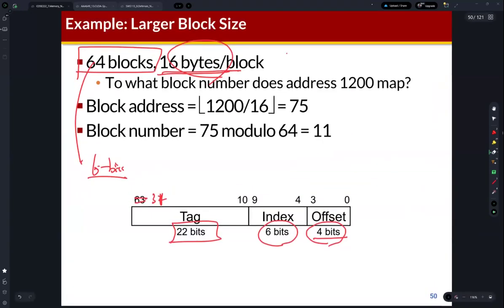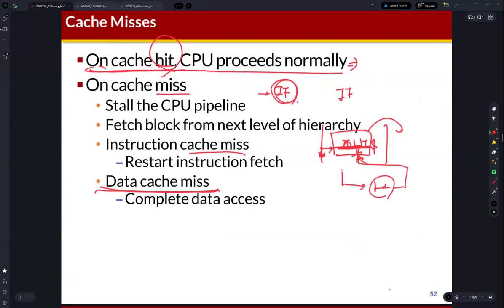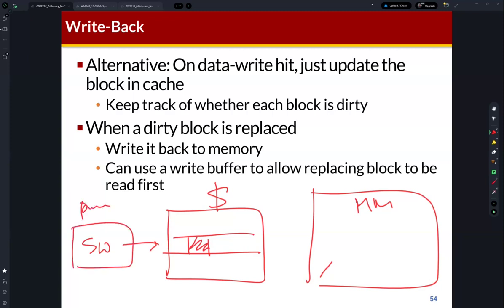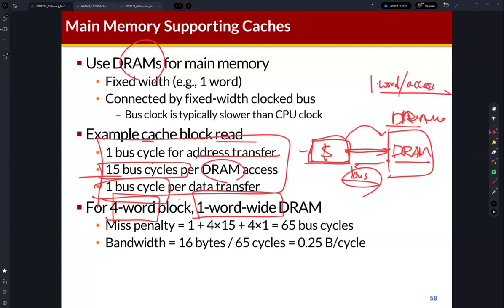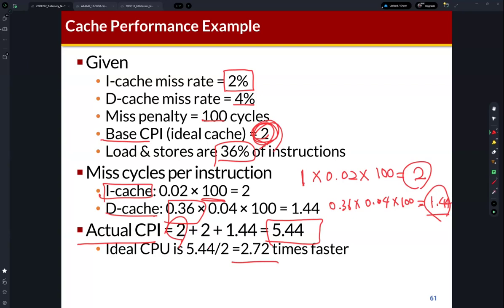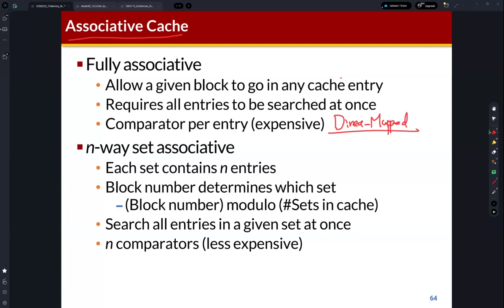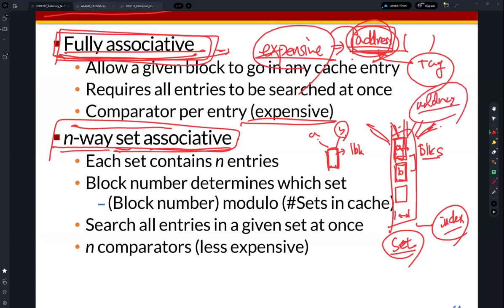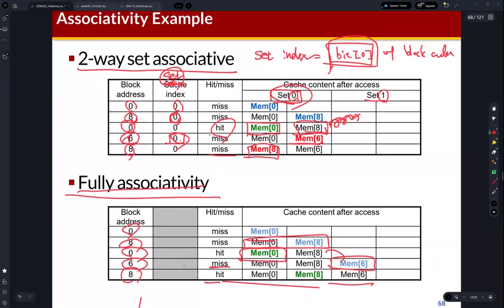COSE222 - Cache Associativity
Day 26 - Cache Associativity